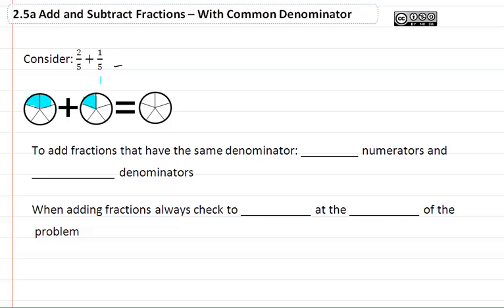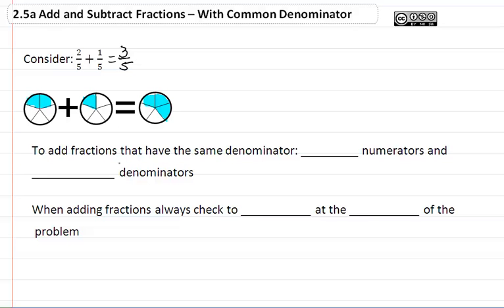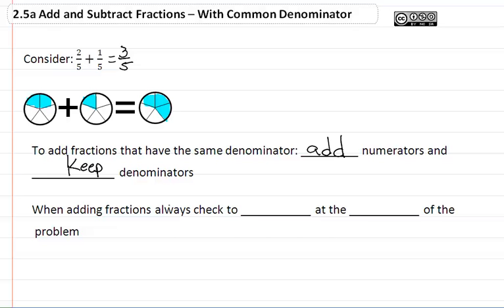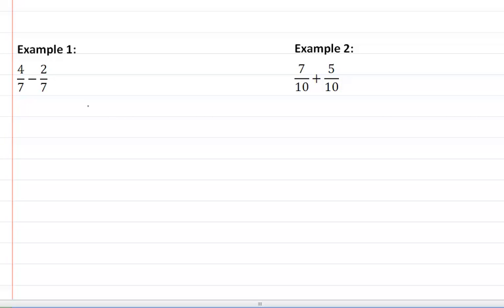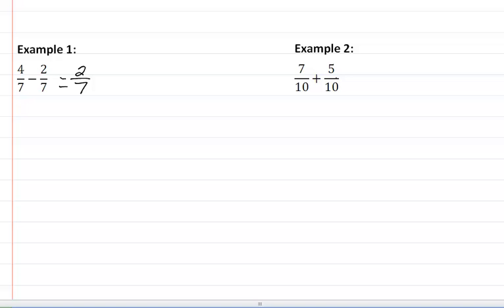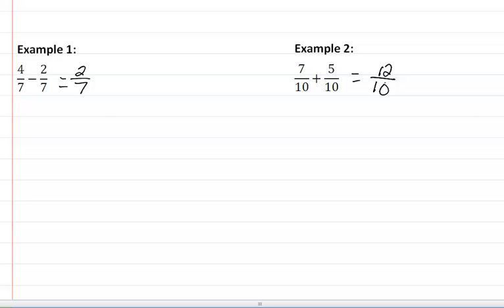2.5a Add and Subtract Fractions-With Common Denominator